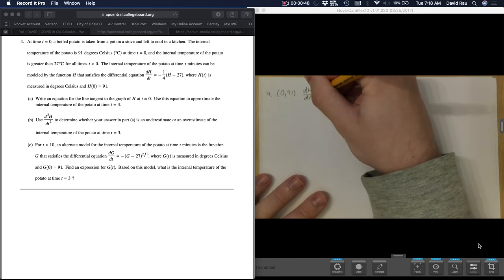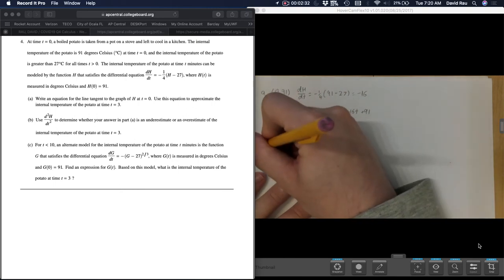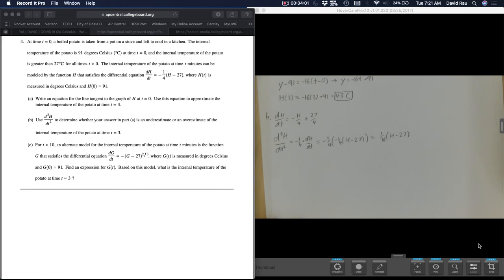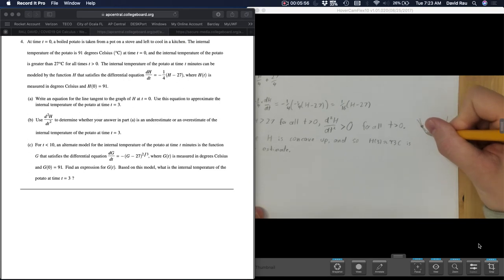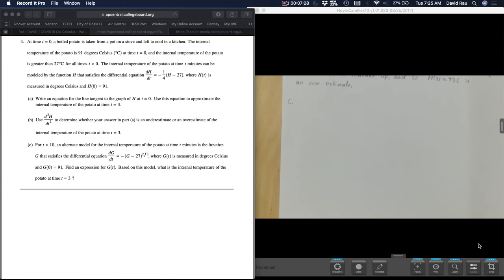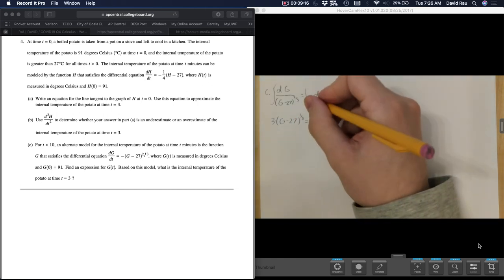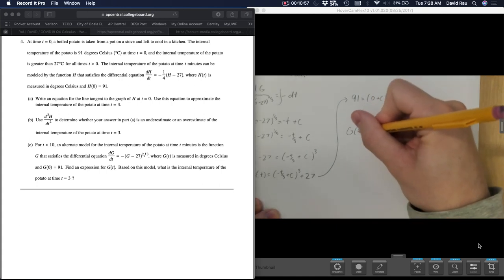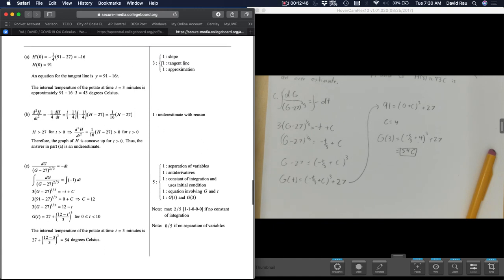Calculus 2017 FRQ 4